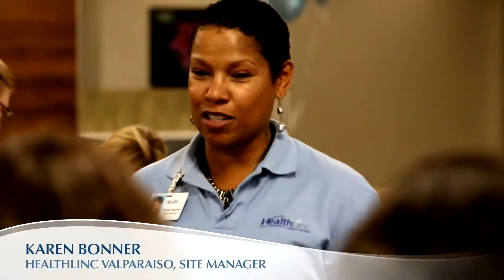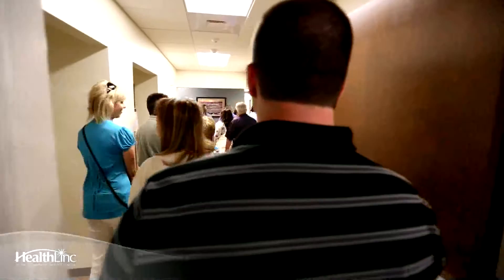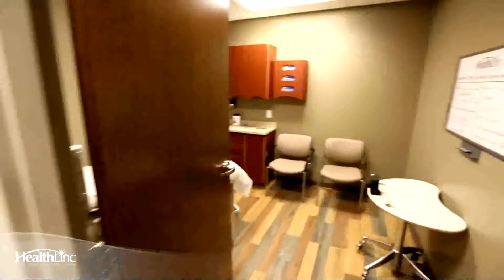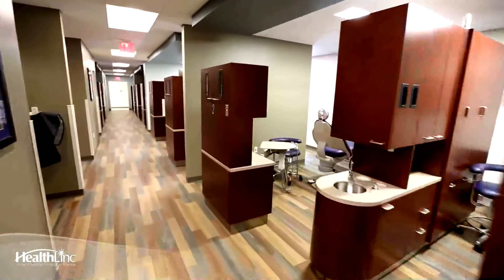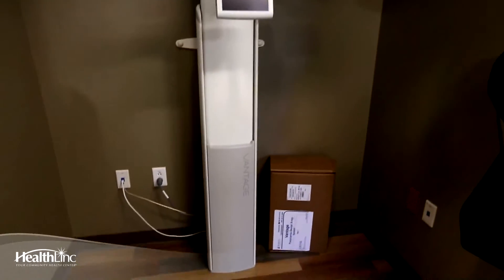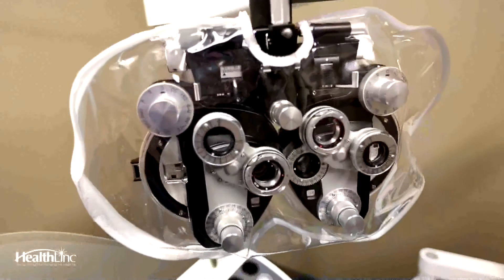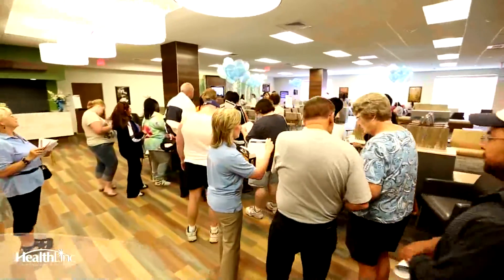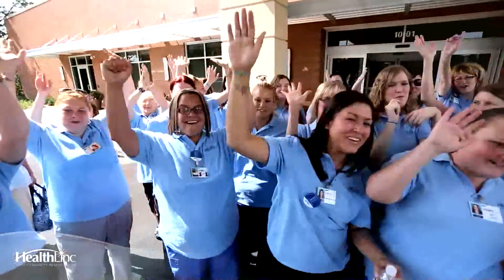NEW HealthLinc Valparaiso Healthcare Home - Video Tour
We are pleased to announce the GRAND OPENING of our new HealthLinc Valparaiso Healthcare Home!  Officially opened on July 8th, 2013, we look forward to continuing to provide quality, comprehensive care for you and your family.

HealthLinc Valparaiso
1001 Sturdy Road

Call today to make an appointment!

To get to the Patient Portal, go online at:
MyHealthLinc.org

Medical, Dental and Behavioral Health Services
- Primary and preventative medical and dental care
- Dental exams
- Adult and child immunizations
- Prenatal Care
- Chronic disease management (diabetes, asthma, blood pressure/cholesterol, etc.)
- Dental
- Optometry - NEW!
- Behavioral Health
- Health and wellness education
- Cost-effective pharmacy services
- Referrals to specialty care

Your Patient-Centered Medical Home
HealthLinc Valparaiso -- your community healthcare provider -- has been recognized as a Patient-Centered Medical Home (PCMH) by the National Council for Quality Assurance.
HealthLinc is the ONLY healthcare facility in Northwest Indiana to earn this recognition!
     What this means is that healthcare services are centered around the needs of your family.

HealthLinc Accepts
- Medicaid
- Healthy Indiana Plan (HIP)
- Medicare
- Some commercial insurance plans
- Uninsured or underinsured?  We offer services on a sliding fee based on your income.